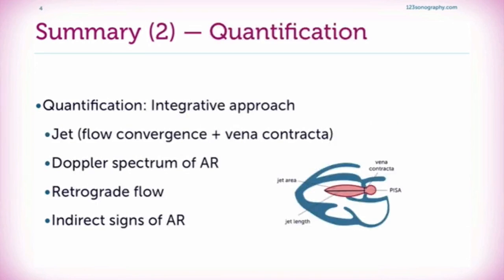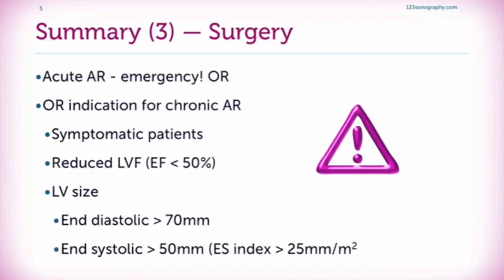Masterclass lecture 10.5 Aortic regurgitation: Summary